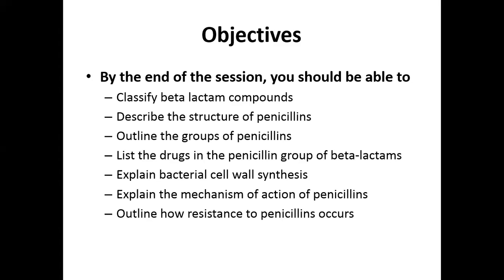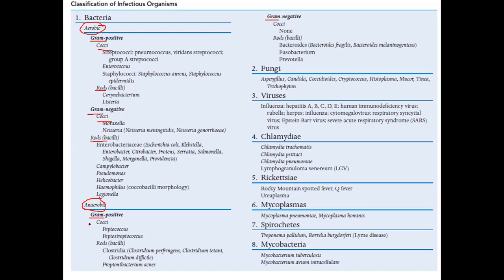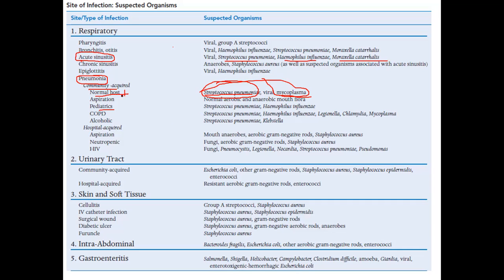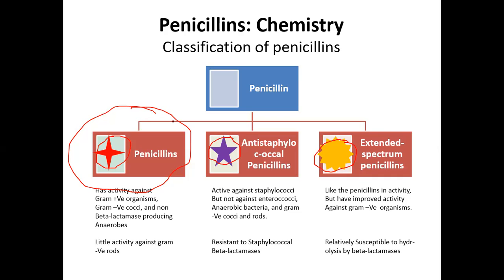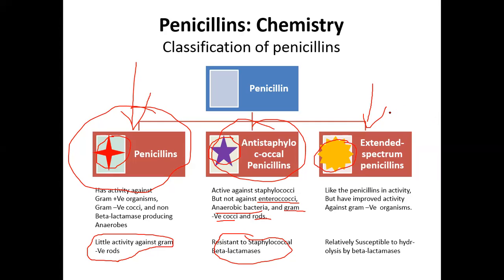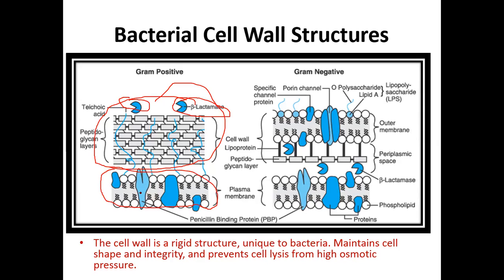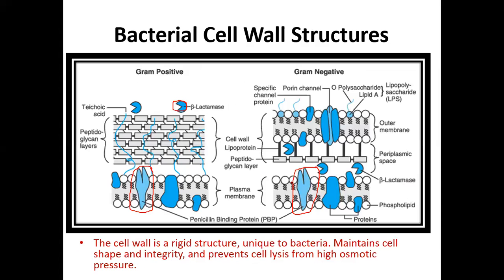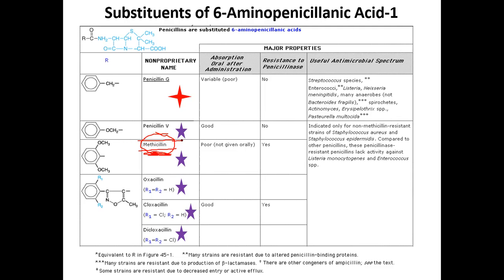Beta lactase lecture 1